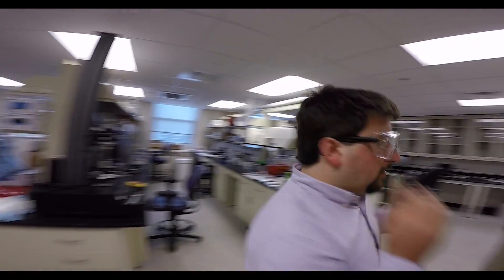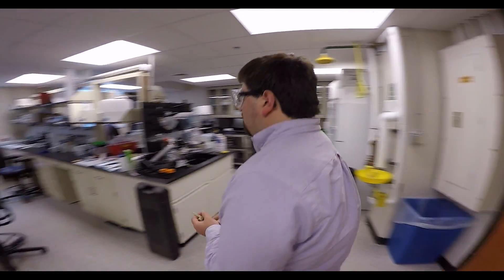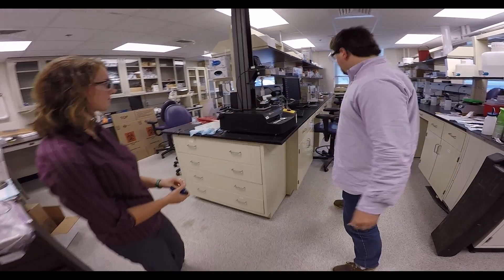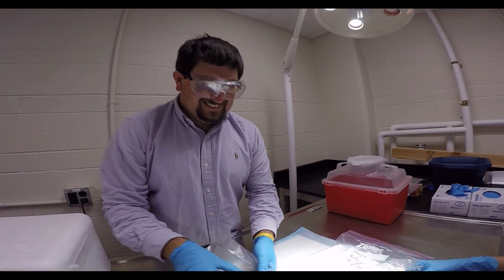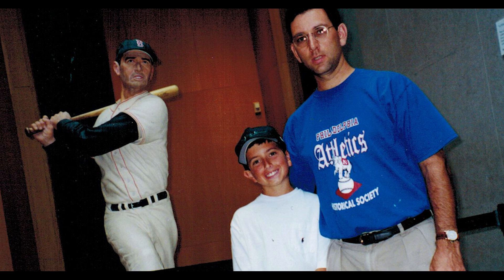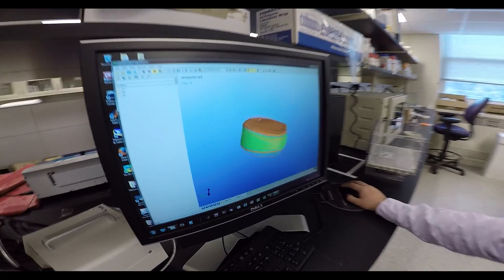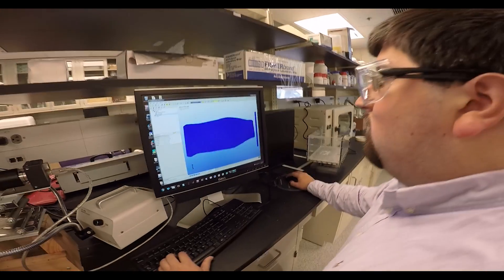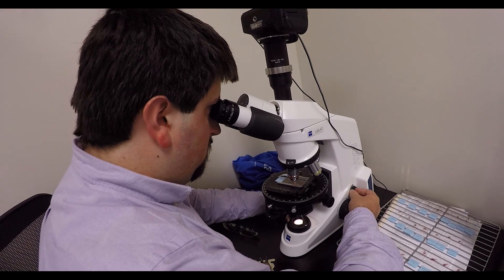"I Love Waking Up Every Morning and Coming In" Says John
Meet John Delucca, a medical researcher in Dr. Elliot’s Tissue Biomechanics Lab at the University of Delaware. John's work involves studying the pathology of back pain and contributes to improving quality of life for patients with chronic back pain.